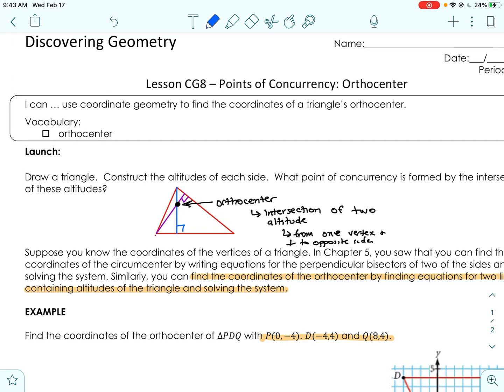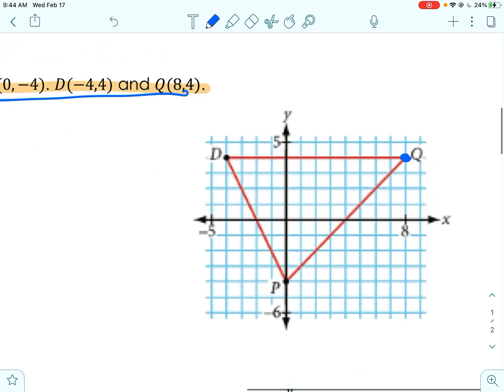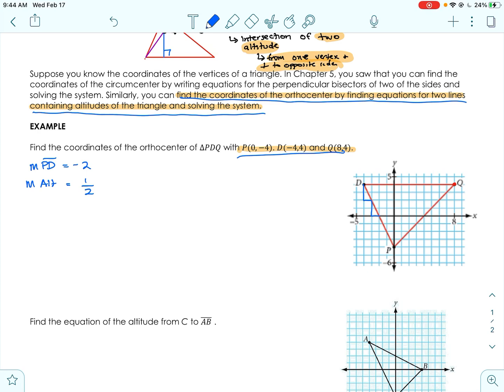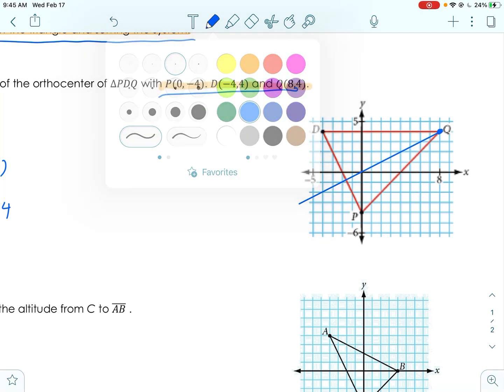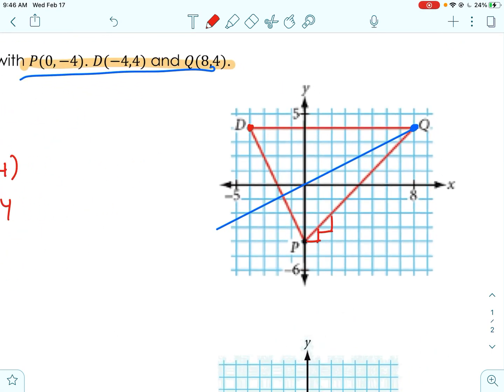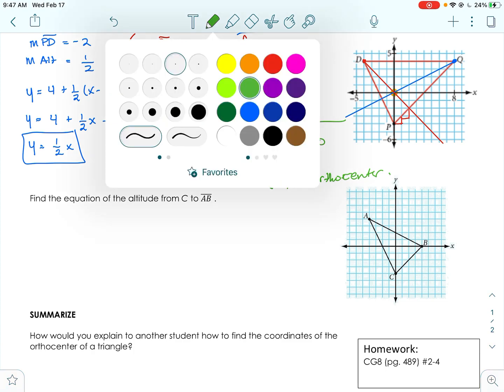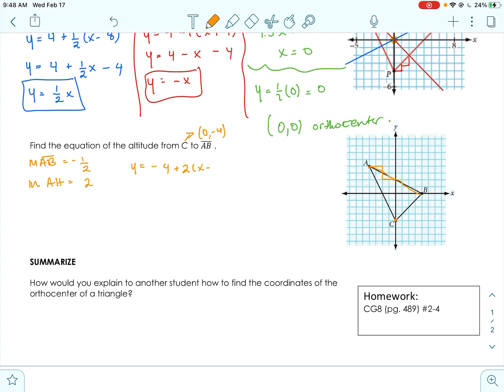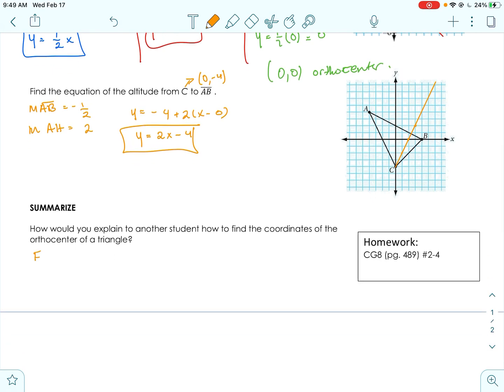Lesson CG8 -Orthocenter